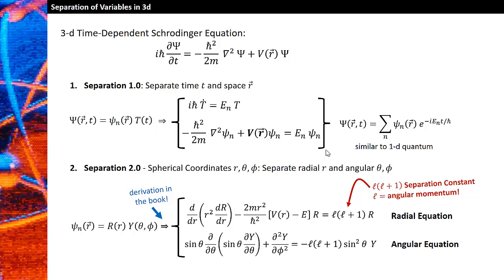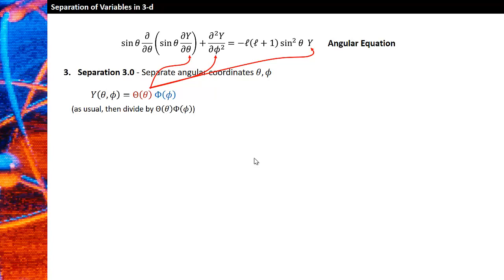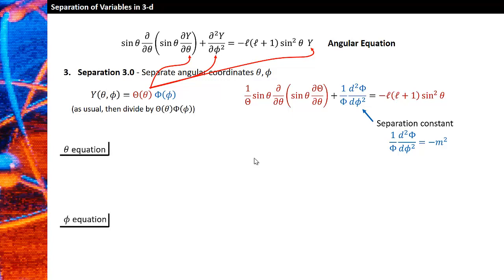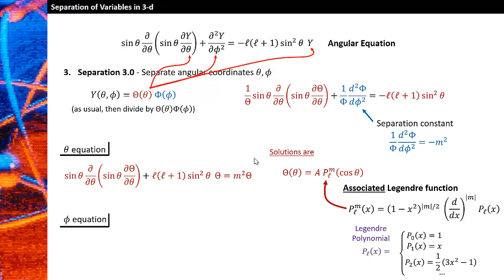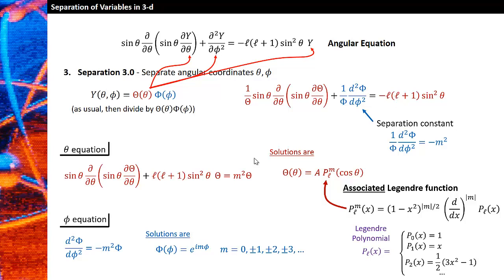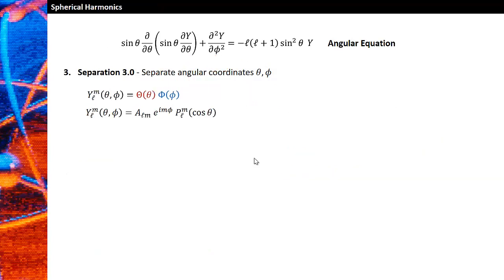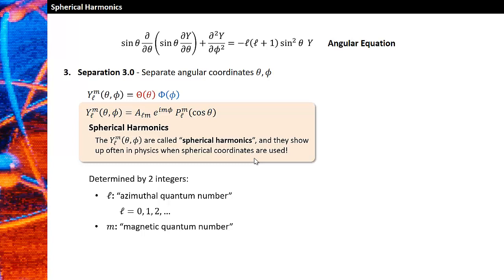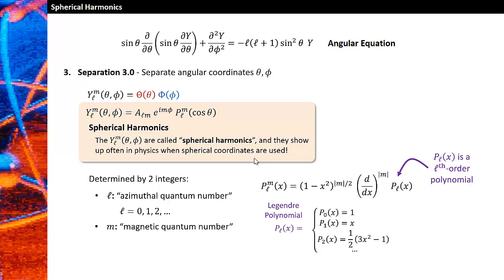Introduction to Spherical Harmonics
Using separation of variables in spherical coordinates, we arrive at spherical harmonics.